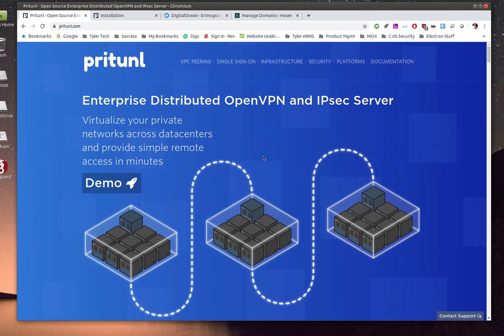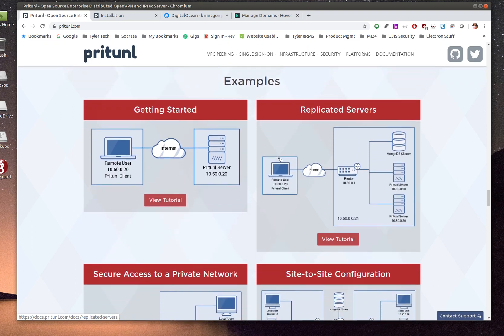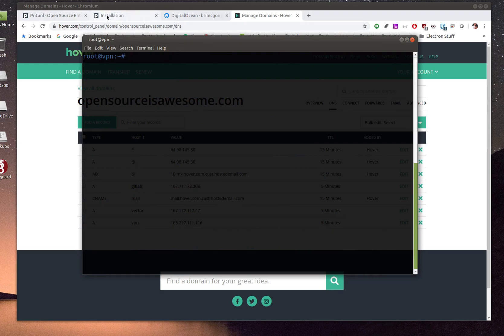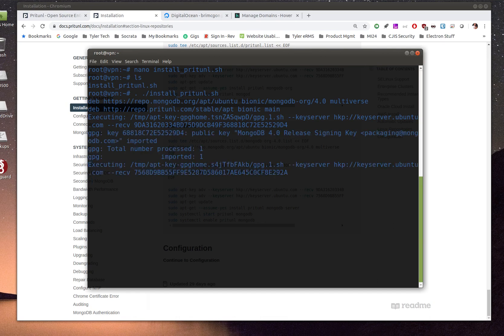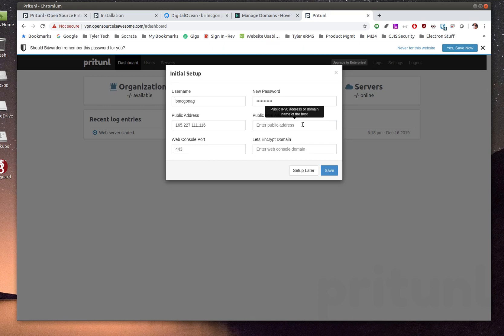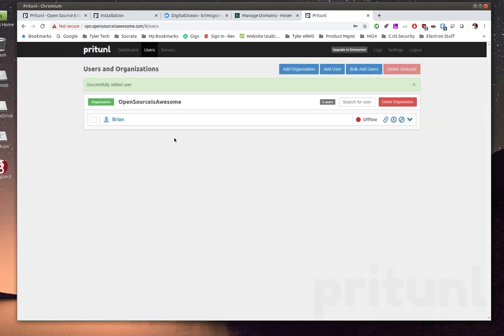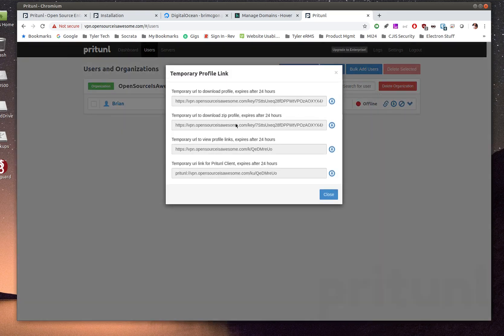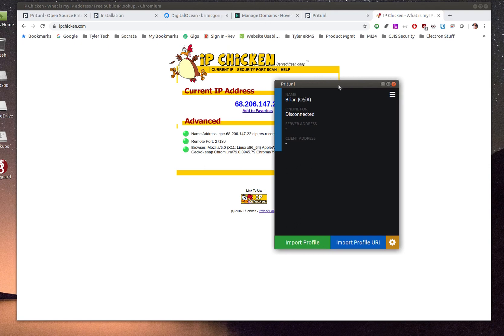Pritunl, a free, self-hosted, open source VPN tunnel with a simple web ui and cross platform clients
PriTunl is a free, self hosted, open source VPN (virtual private network) tunnel with a simple web server user interface, multi-tenant capabilities, multi-network abilities, multi-user, and so much more.  They make clients for Mac OS X, Windows, Linux / Unix, and the OpenVPN iOS and Android clients work with it as well.

The install is part 1, and the software server usage starts at 11:12 on the video if you'd prefer to skip ahead.

I've used PriTunl for several years now, and it's been rock solid on a $5 Digital Ocean droplet.